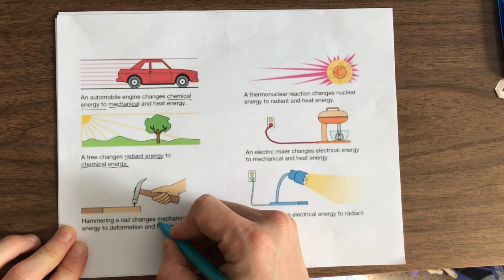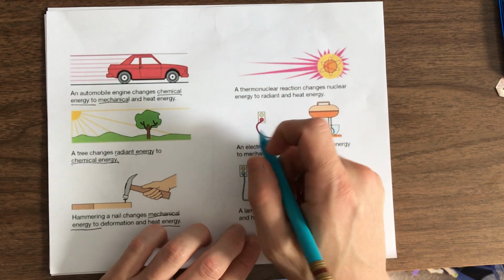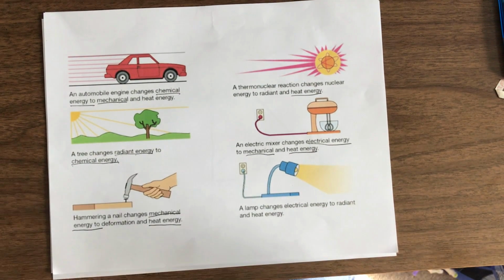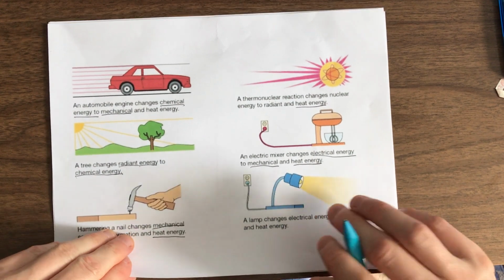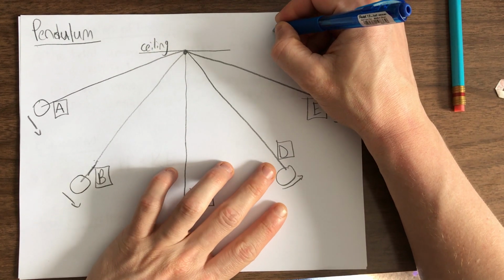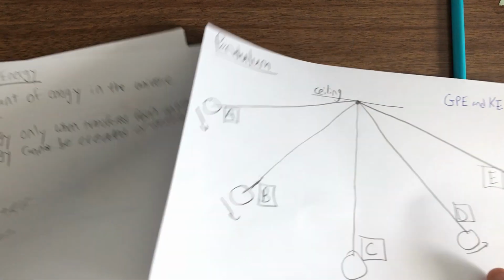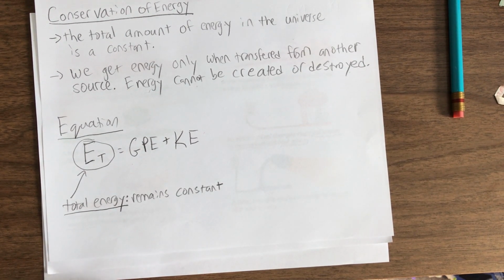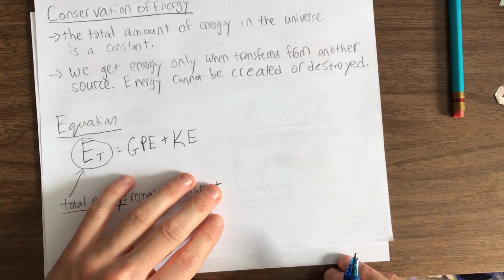Consv Eng 2